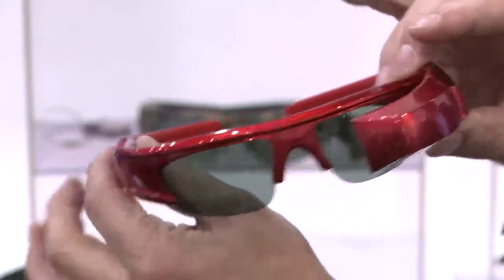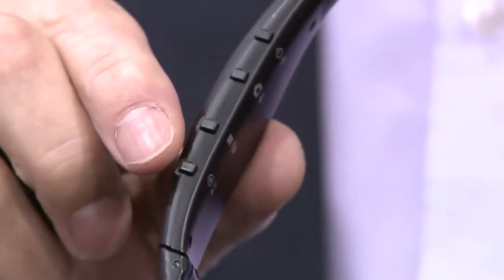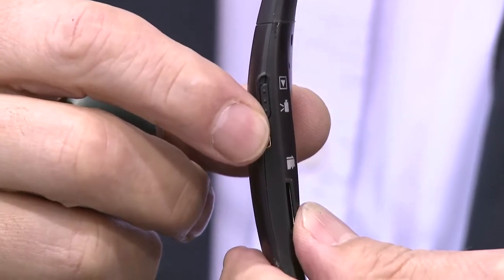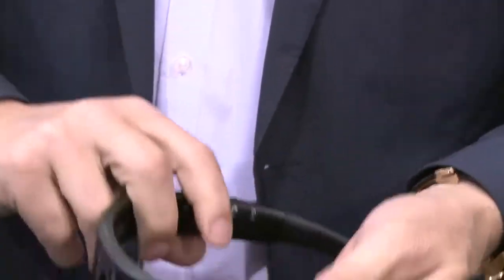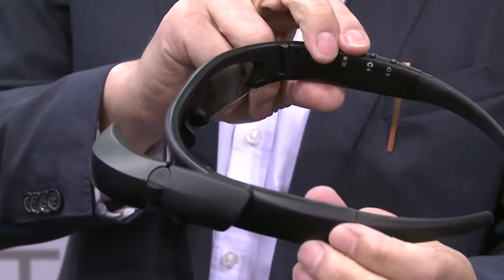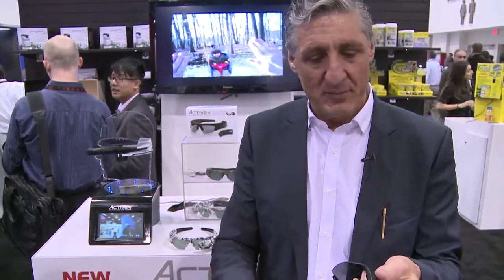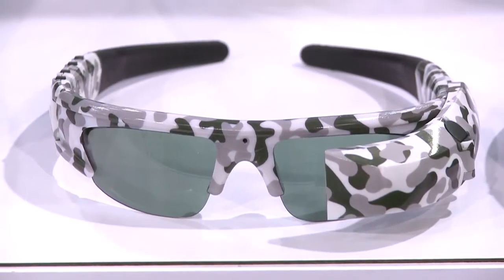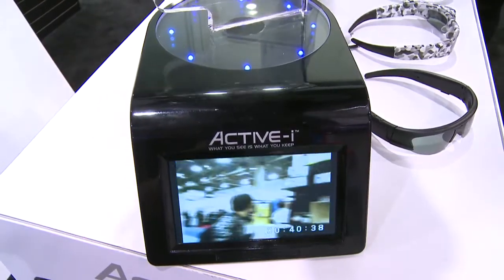CES: Active i sunglasses